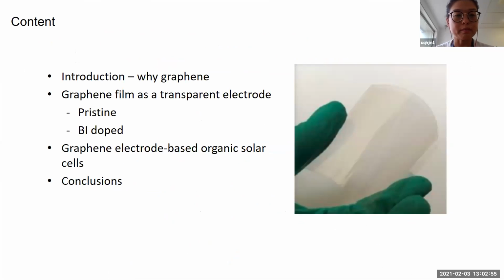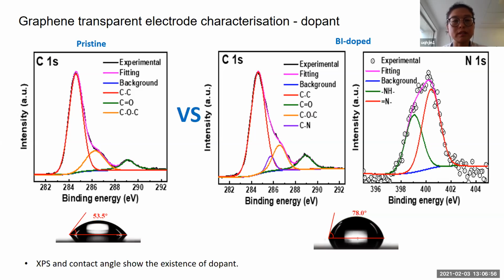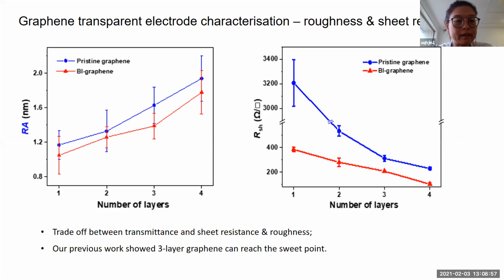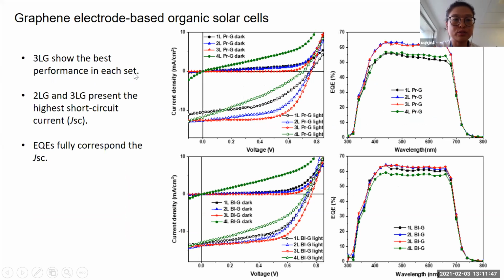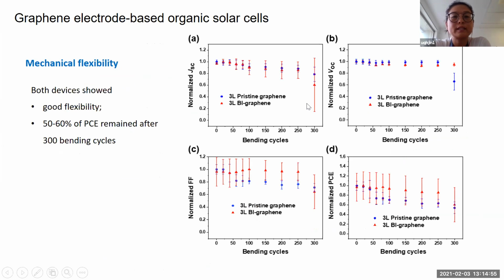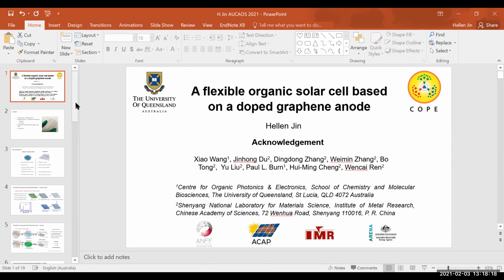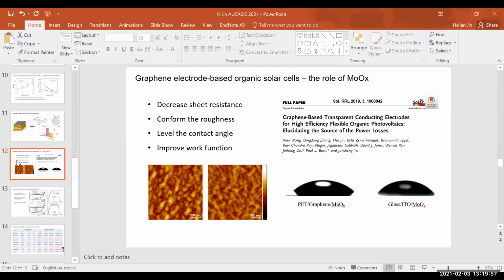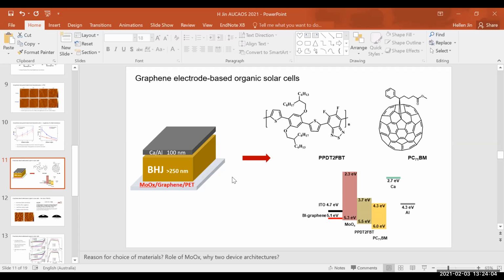AUCAOS Online Seminar - Hellen Jin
Seminar given by Hellen Jin to the Australasian Community for Advanced Organic Semiconductors (AUCAOS) on 3 February 2021, entitled "A flexible organic solar cell based on doped graphene/PET substrate".